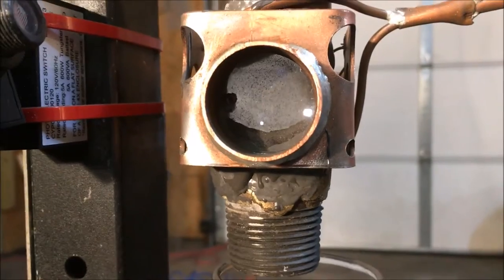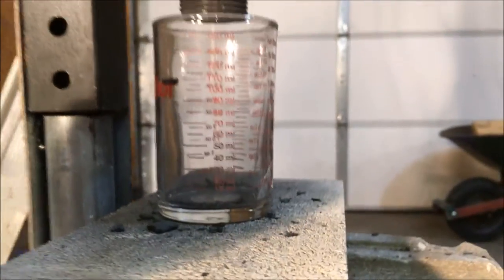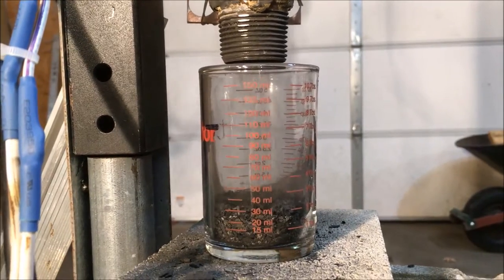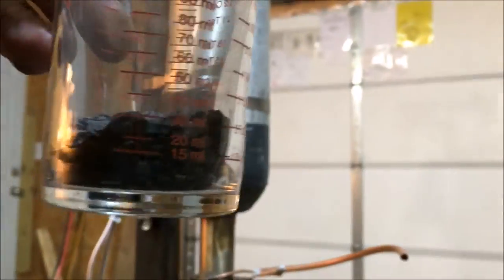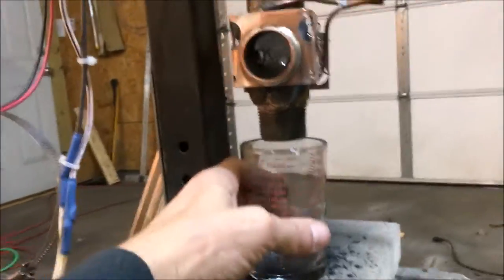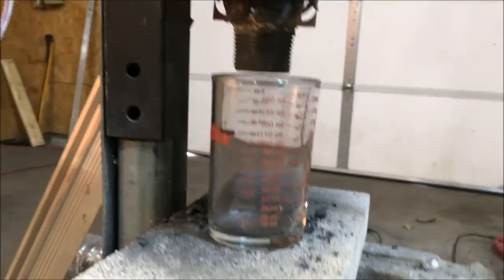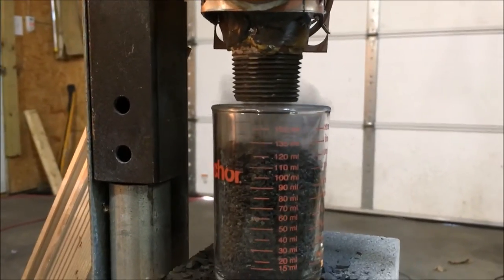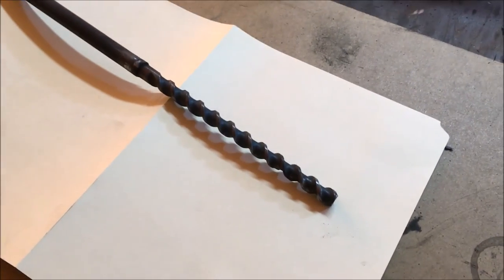Charcoal Gasifier Auger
Support this channel on Patreon Wood gasifiers can power either spark ignition engines, where 100% of the normal fuel can be replaced with little change to the carburation, or in a diesel engine, feeding the gas into the air inlet that is modified to have a throttle valve, if it didn't have it already. On diesel engines the diesel fuel is still needed to ignite the gas mixture, so a mechanically regulated diesel engine's "stop" linkage and probably "throttle" linkage must be modified to always give the engine a little bit of injected fuel (Often under the standard idle per-injection volume). Wood can be used to power cars with ordinary internal combustion engines if a wood gasifier is attached. This was quite popular during World War II in several European, African and Asian countries because the war prevented easy and cost-effective access to oil. In more recent times, wood gas has been suggested as a clean and efficient method to heat and cook in developing countries, or even to produce electricity when combined with an internal combustion engine. Compared to WWII technology, gasifiers have become less dependent on constant attention due to the use of sophisticated electronic control systems, but it remains difficult to get clean gas from them. Purification of the gas and feeding it into natural gas pipelines is one variant to link it to the existing refueling infrastructure. Liquefaction by the Fischer–Tropsch process is another possibility.

Efficiency of the gasifier system is relatively high. The gasification stage converts about 75% of fuel energy content into a combustible gas that can be used as a fuel for internal combustion engines. Based on long-term practical experiments and over 100,000 km drive with a wood gas-powered car, the energy consumption has been 1.54 times higher compared to the energy demand of the same car on petrol (not including the energy needed to extract, transport and refine the oil from which petrol is derived, and not including the energy to harvest, process, and transport the wood to feed the gasifier). This means that 1000 kg of wood combustible matter has been found to substitute 365 litres of petrol during real transportation in similar driving conditions and with the same otherwise unmodified vehicle.[4] This can be considered to be a good result, because no other refining of the fuel is required. This study also considers all possible losses of the wood gas system, like preheating of the system and carrying of the extra weight of the gas-generating system. In power generation reported demand of fuel is 1.1 kg wood combustible matter / kWh electricity.[5]

Gasifiers have been built for remote Asian communities using rice husk, which in many cases has no other use. One installation in Burma uses an 80 kW modified diesel for about 500 people who are otherwise without power.[6] The ash can be used as Biochar fertilizer, so this can be considered a renewable fuel.

Exhaust gas emission from an internal combustion engine is significantly lower on wood gas than on petrol.[7] Especially the HC emissions are low on wood gas.[8] A normal catalytic converter works well with wood gas, but even without it, emission levels less than 20 ppm HC and 0.2% CO can be easily achieved by most automobile engines. Combustion of wood gas generates no particulates, and the gas renders thus very little carbon black amongst motor oil.[9]